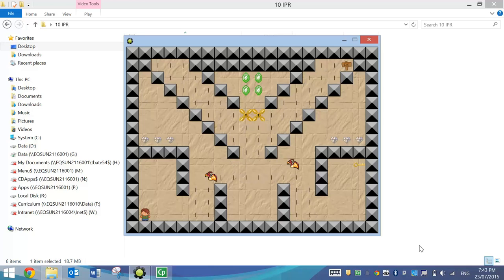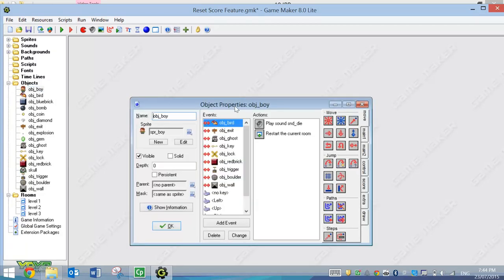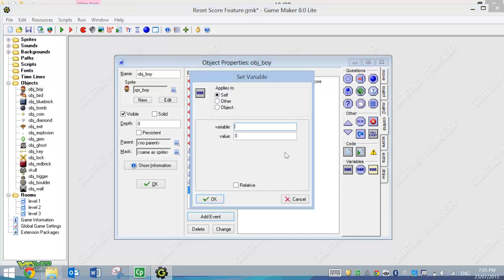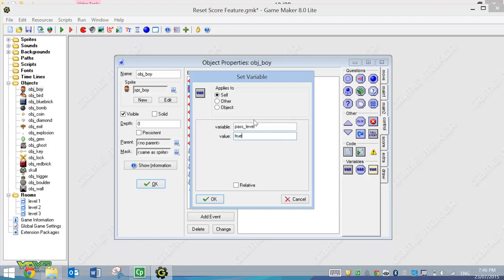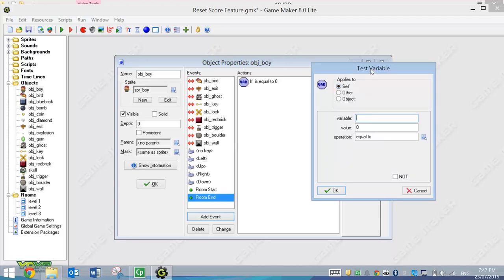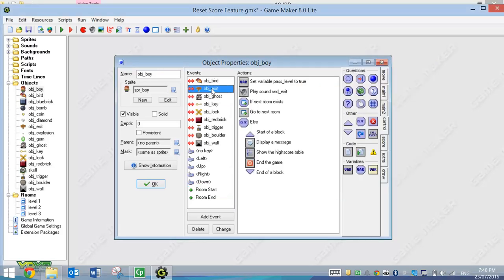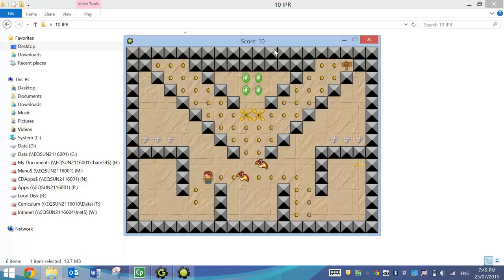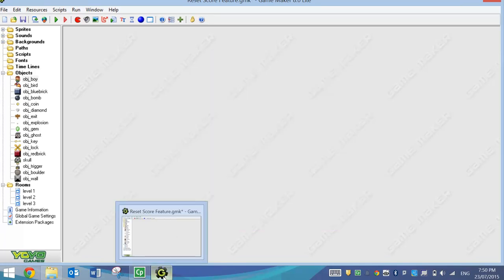Resetting Scores If You Die in GameMaker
When using GameMaker, it's a good idea to reset your score back to what it was at the beginning of the level when you are killed by an enemy. This video will show you how to do just that.